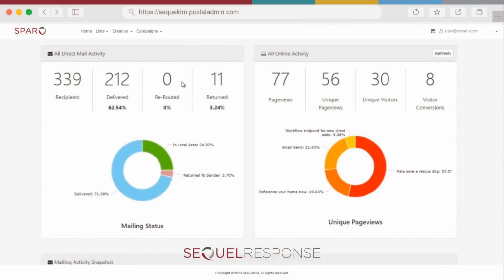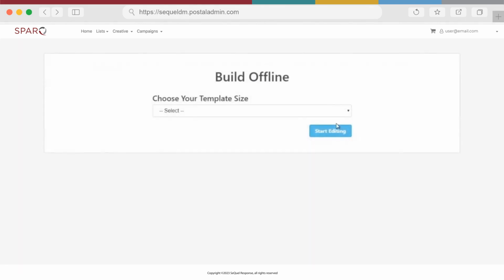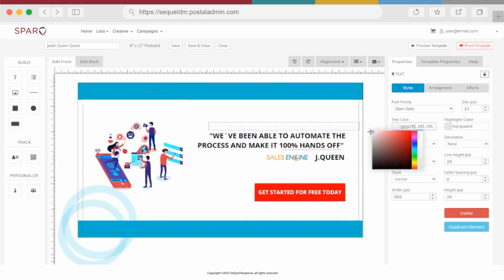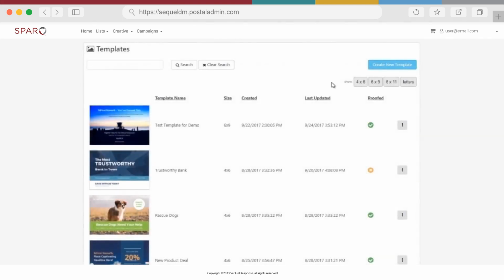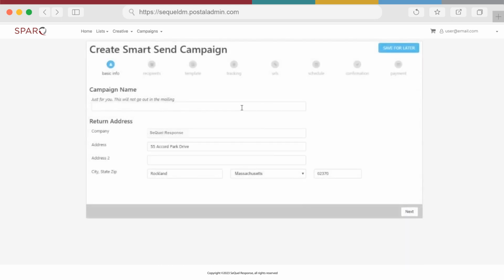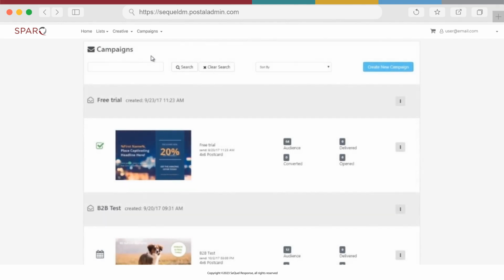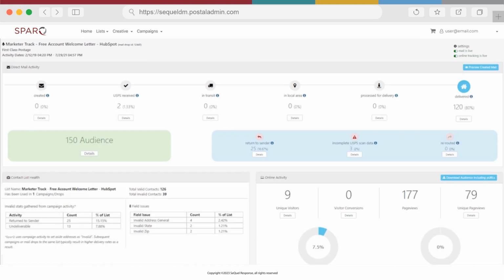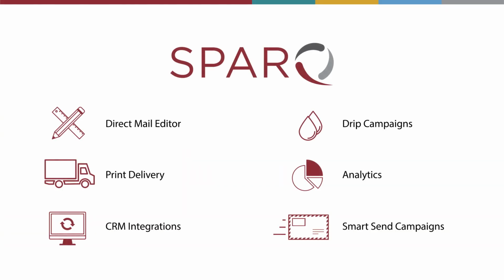SparQ by SeQuel Response Demo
Developing an automated direct mail campaign has never been smoother. Our do-it-yourself platform guides you step-by-step to ensure a successful mailing for your growing brand.